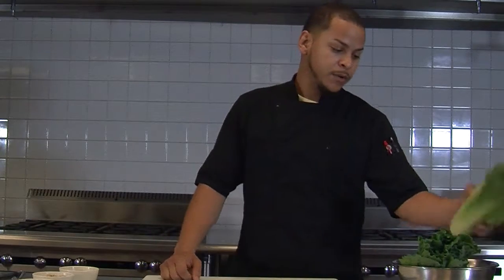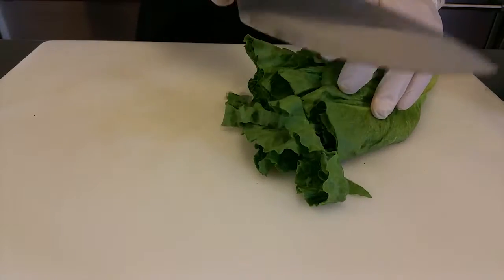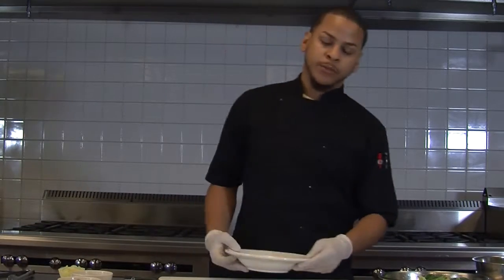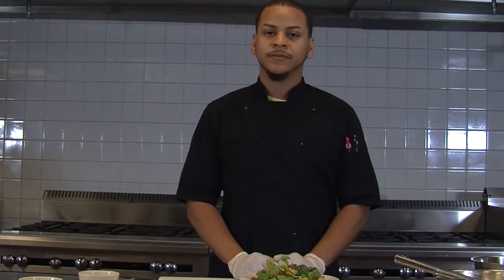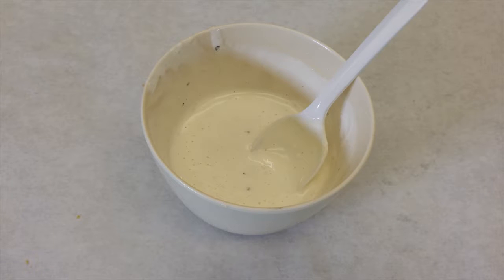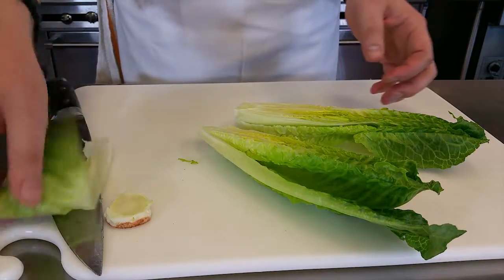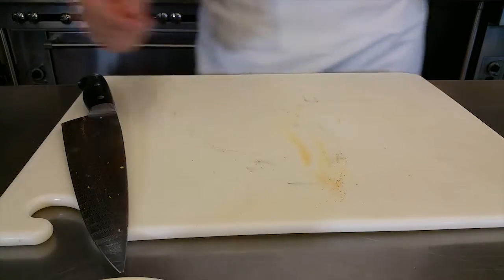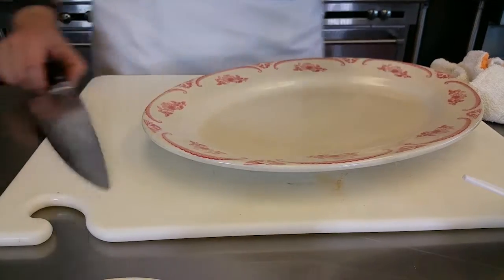Ceaser Salad With Alexander Kuzin and Flavio Perez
Elevation of your regular salad into something unique and different.